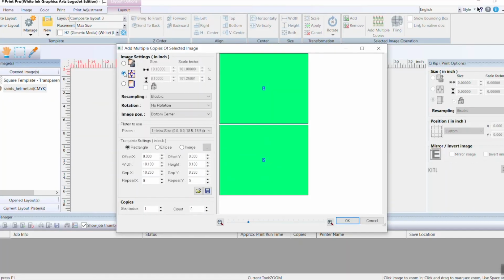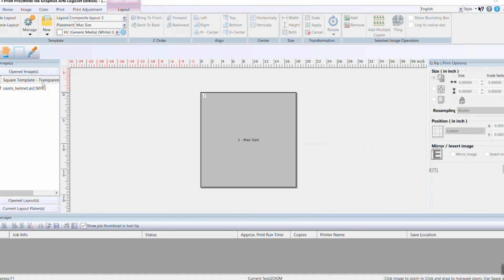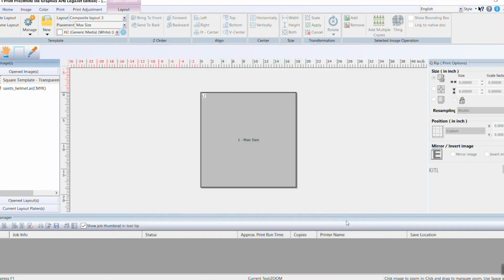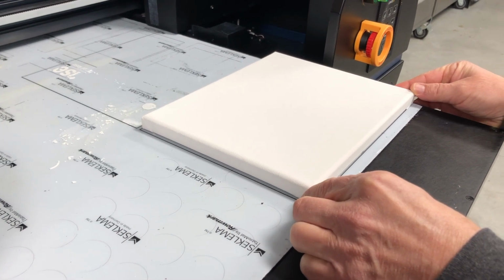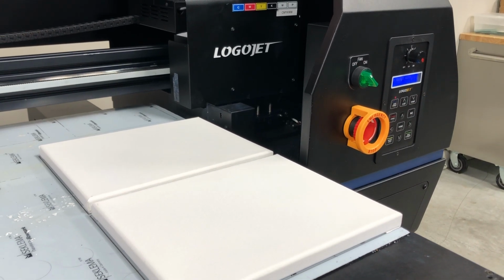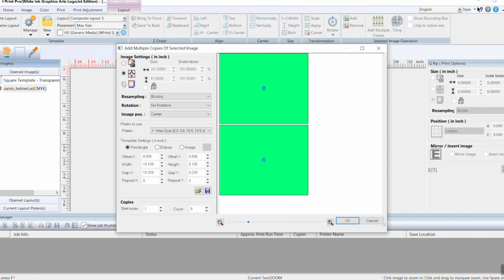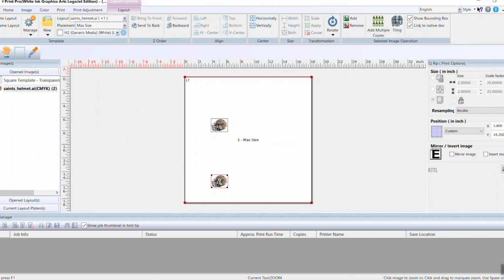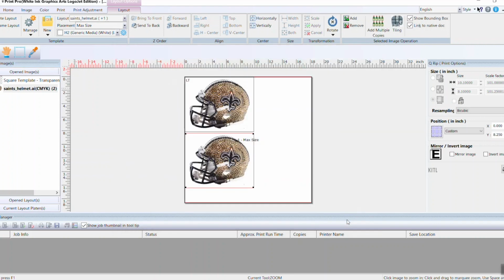Introduction to Template Based UV Printing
An overview of the UV printing process and how it can be used to customize items of all different shapes and sizes using templates.